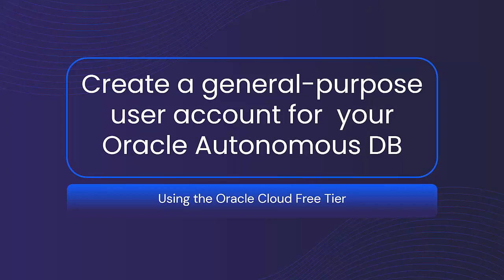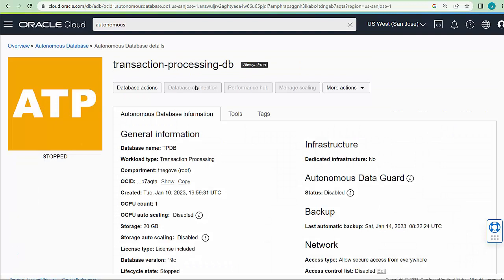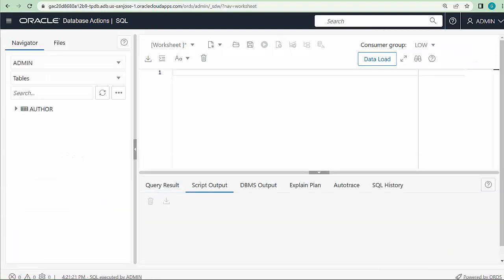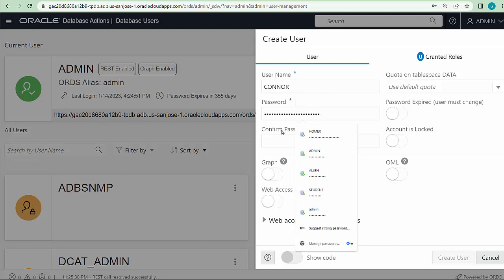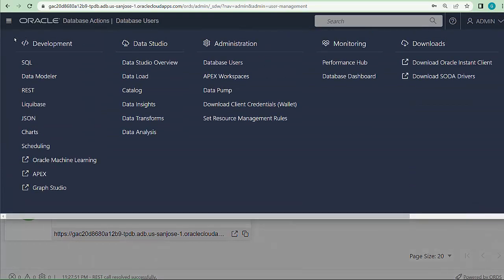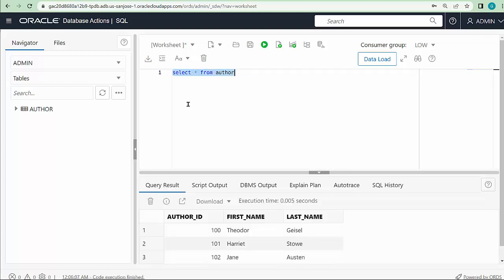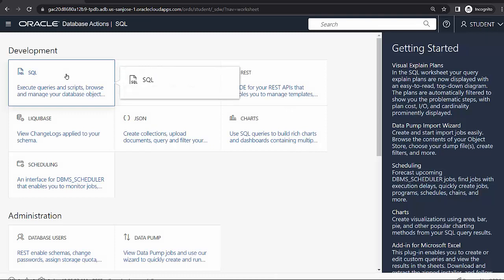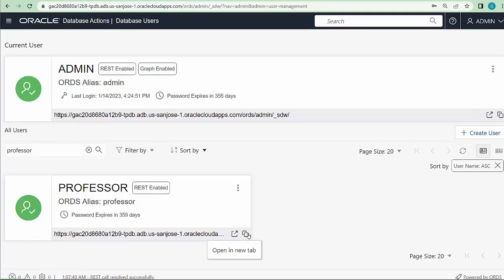Creating Users in an Oracle Autonomous Database